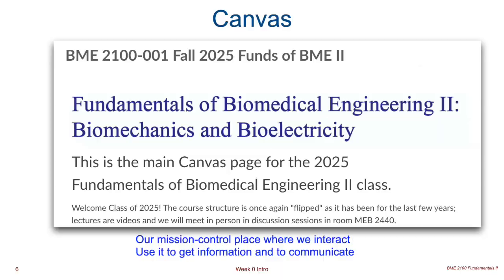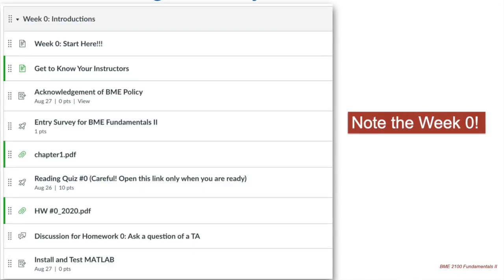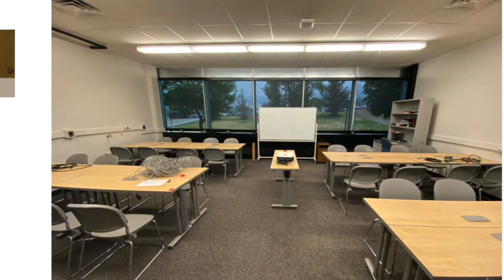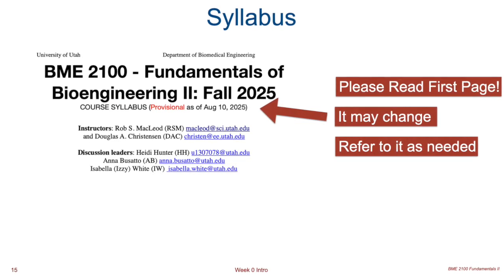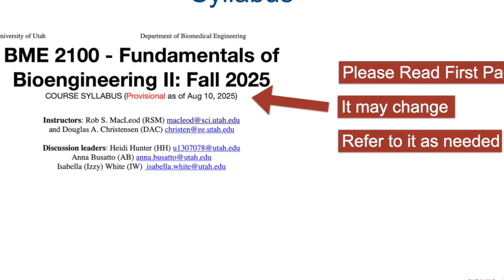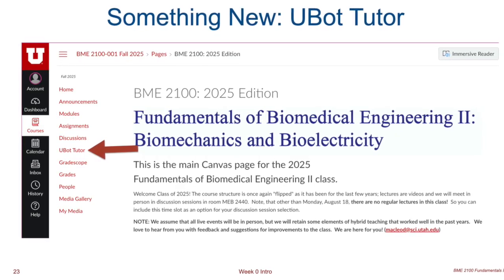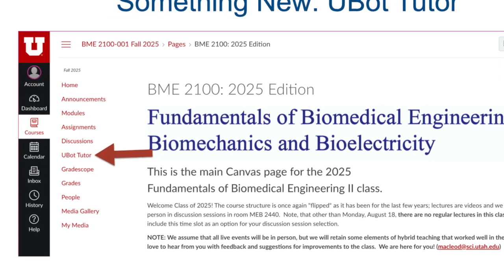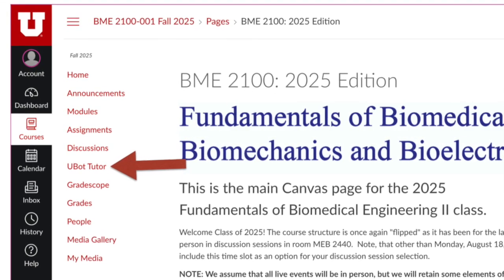BME 2100 2025 W0 Intro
An intro to the BME 2100 Course for 2025 and the University of Utah